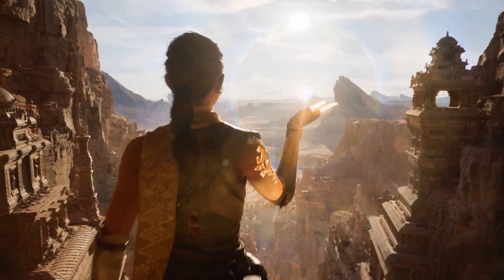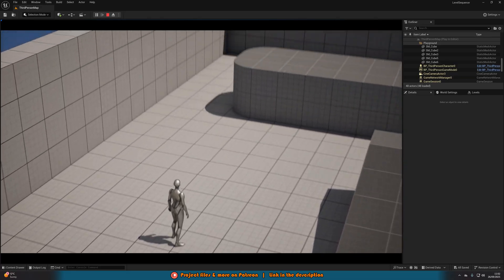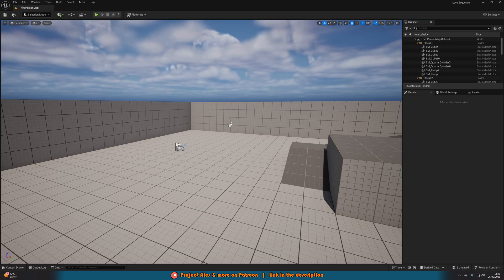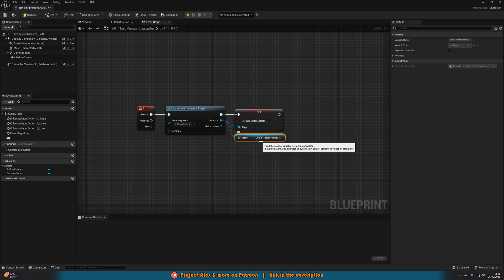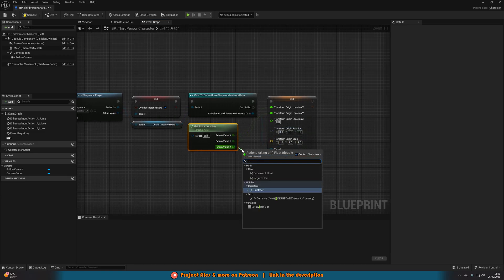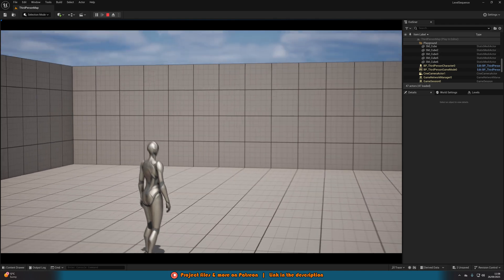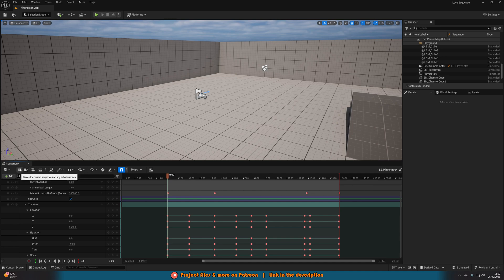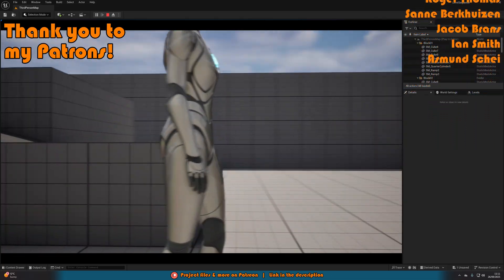Play Level Sequences Anywhere in Unreal Engine 5 | Dynamic Sequences Tutorial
In this video we’re going to create a dynamic level sequence cutscene that can be played anywhere in your level, and even across different levels.

🔗Resources